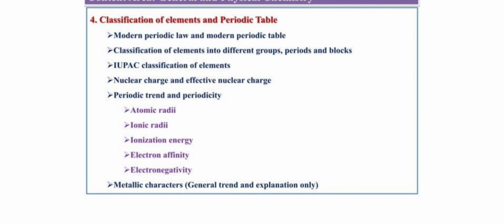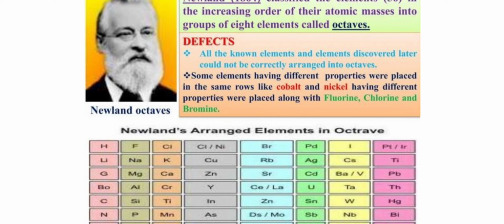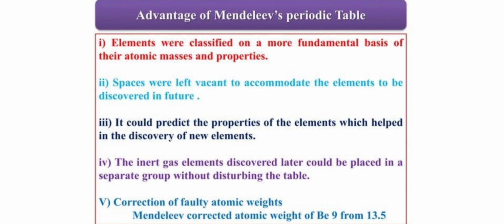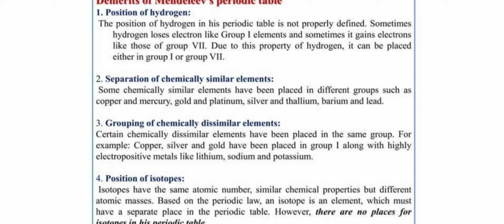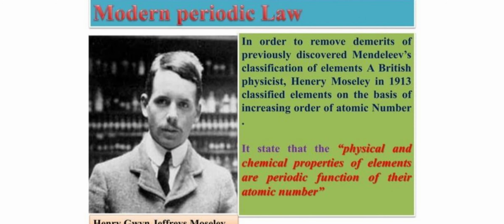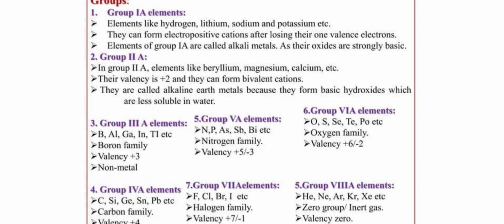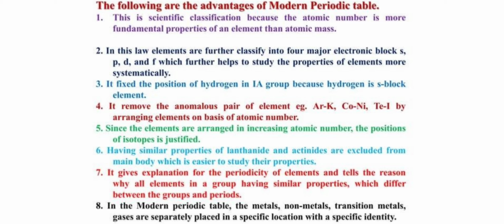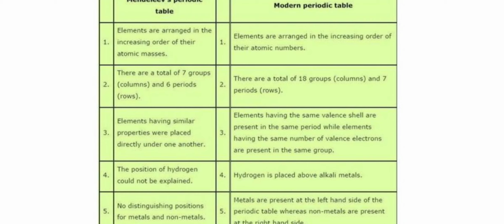NEET 2024 Blitz Batch: Periodic Classification Part 1 Unveiled in 15 Minutes! 🧪📊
🚀 Join the NEET 2024 Blitz Batch for an accelerated dive into "Periodic Classification Part 1" in just 15 minutes! 🧪📊

In this swift yet comprehensive session, exclusively crafted for our Blitz Batch students, we unravel the foundations of periodic classification.